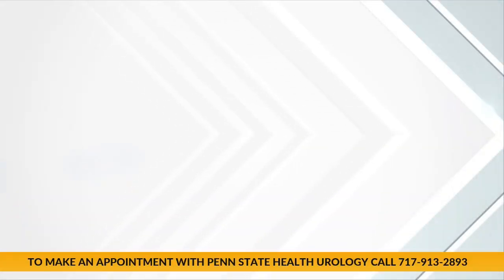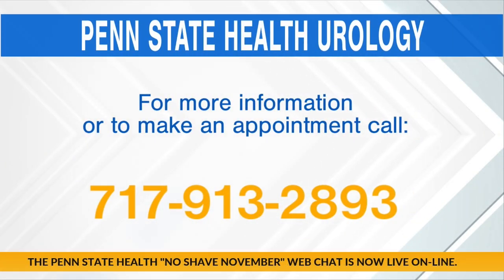Aquablation: Nonthermal treatment for enlarged prostate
Aquablation therapy is a new, minimally invasive treatment for an enlarged prostate. Unlike other treatments, it uses a nonthermal, high-pressure water jet to remove prostate tissue. Penn State Health urologic surgeon Dr. Joe Clark discusses the benefits of Aquablation therapy, the steps involved and what makes someone a good candidate for the procedure.